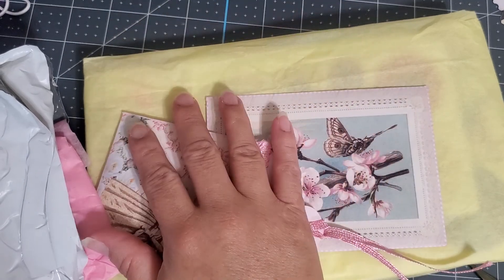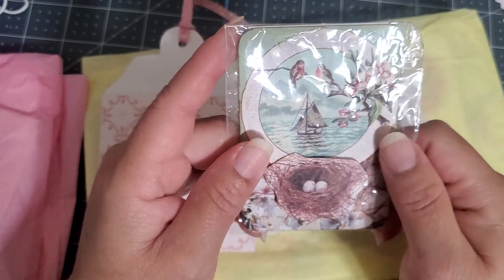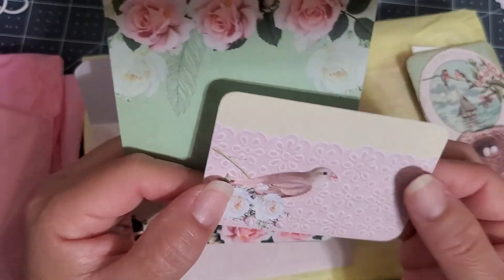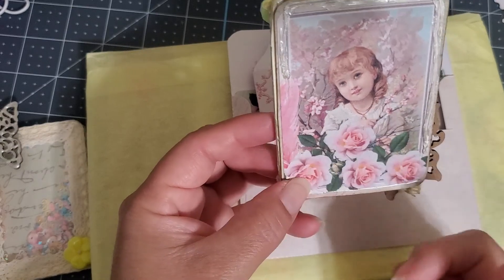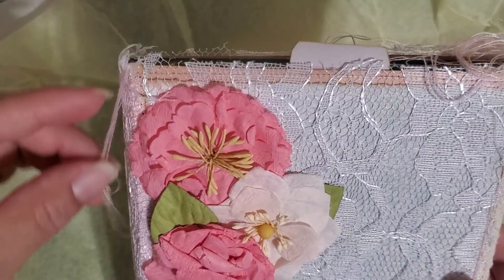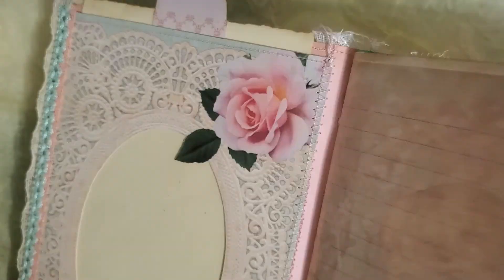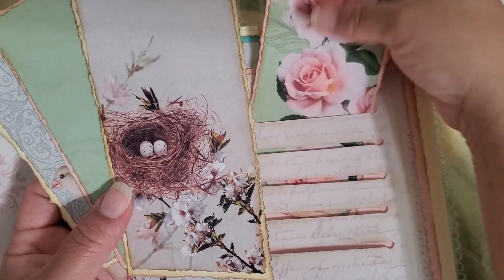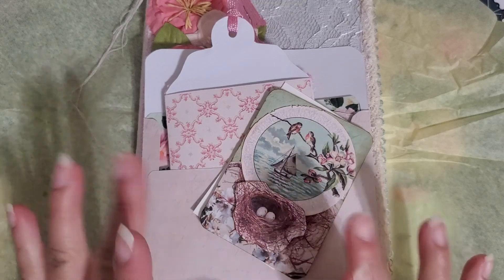Birthday Giveaway Challange Entries